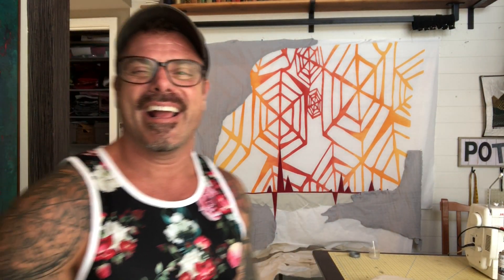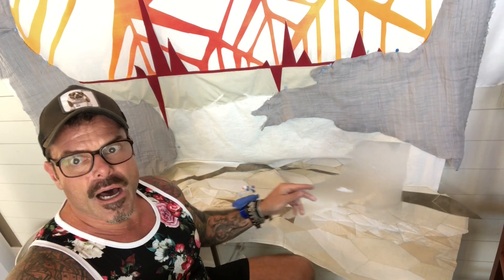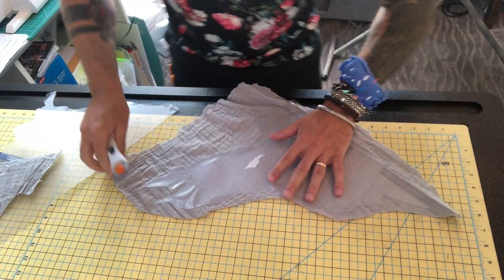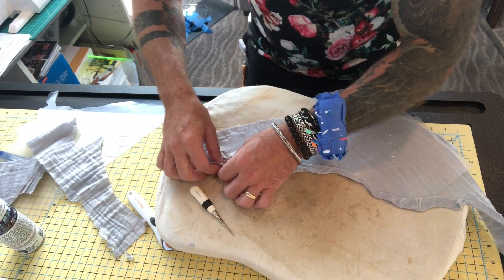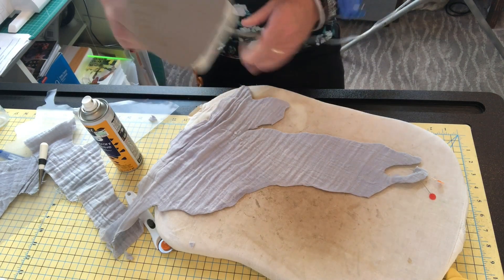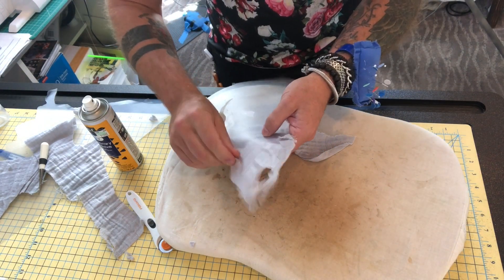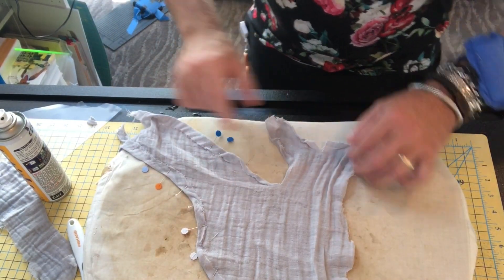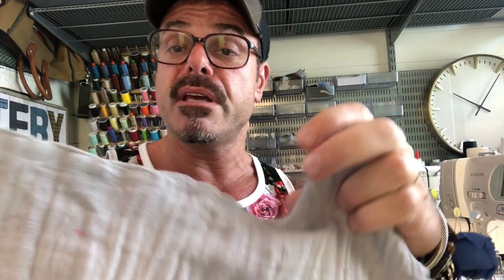Impossible Patterning 2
Here are some solutions to yesterday's project of creating a shape of group that is too difficult to do through traditional patterning techniques.